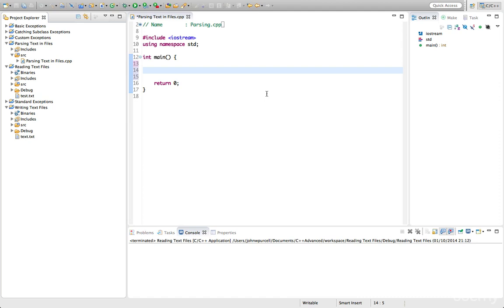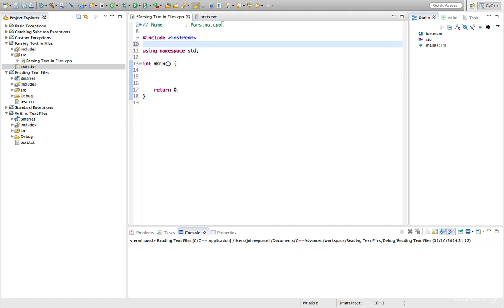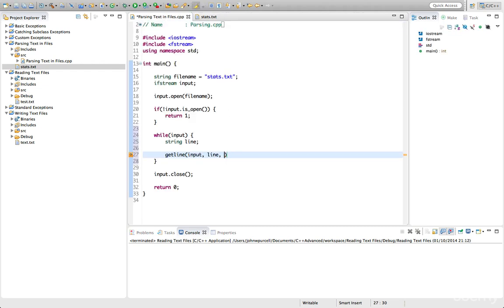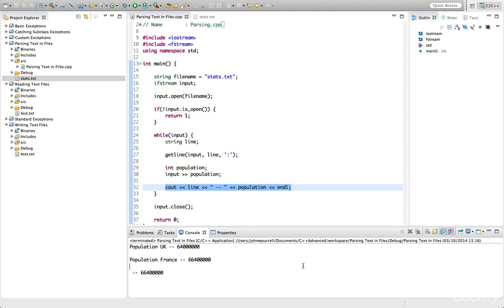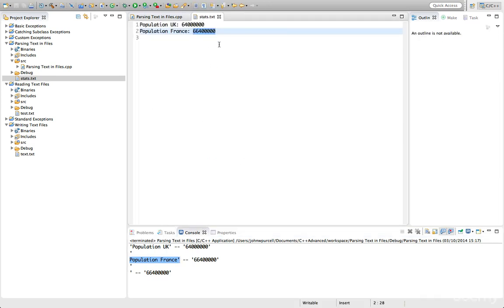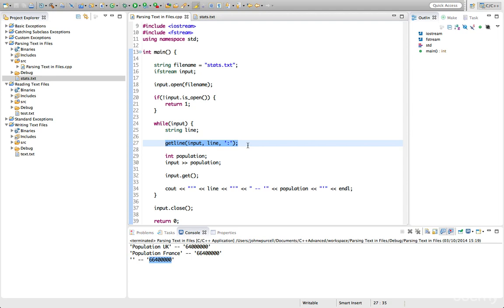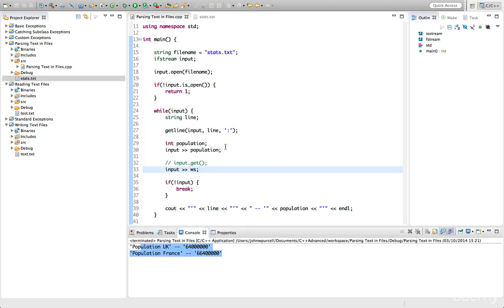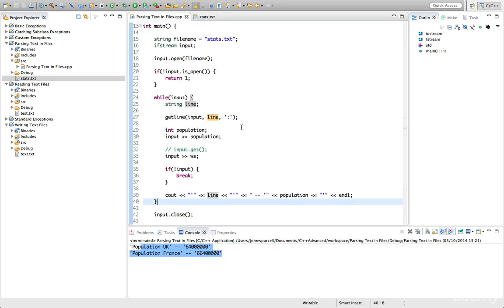008 parsing text files